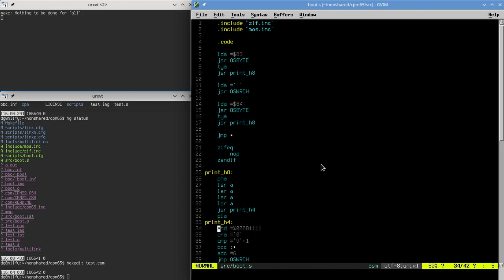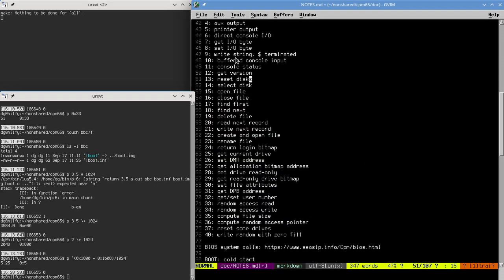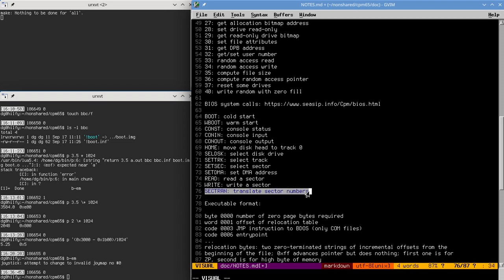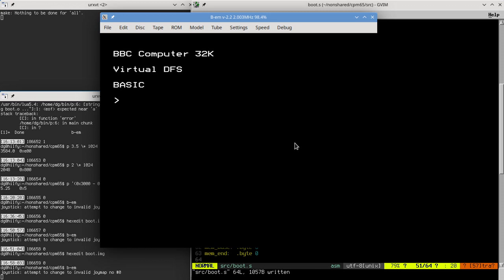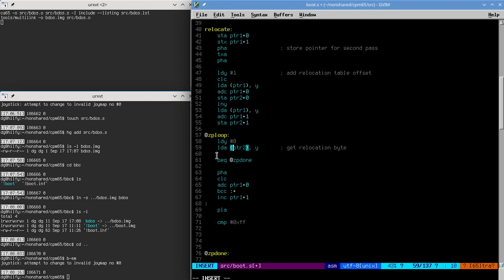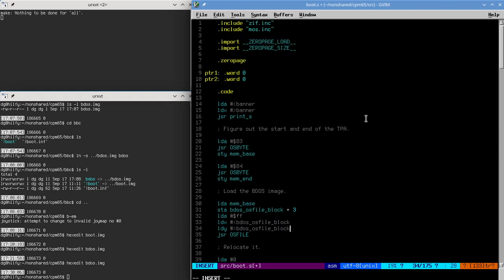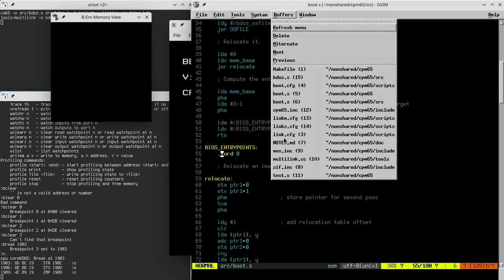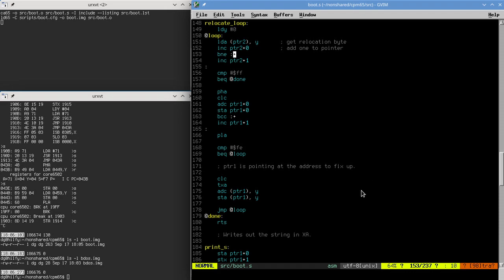6502 CP/M: 1/14